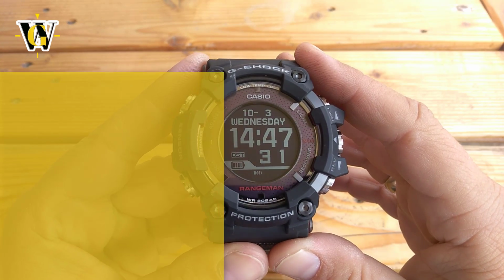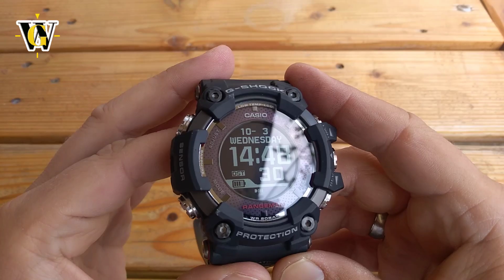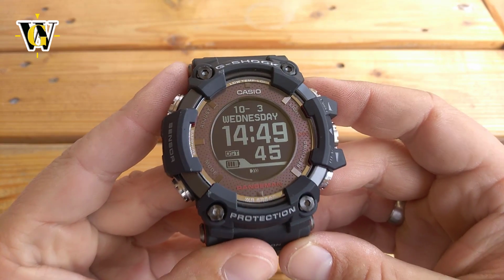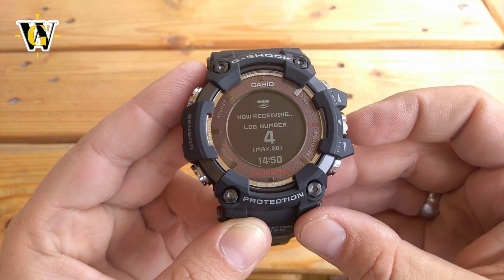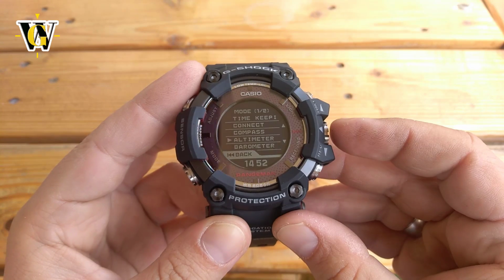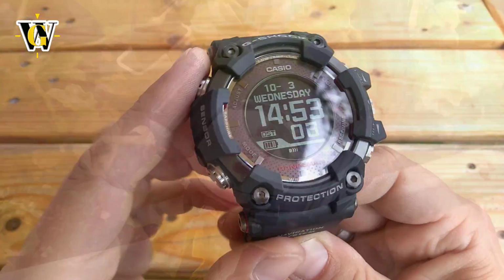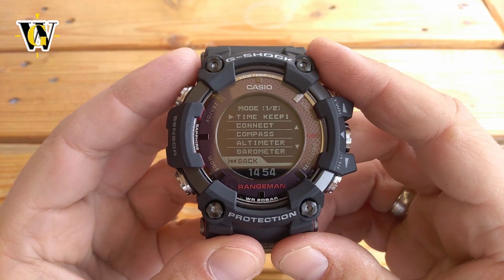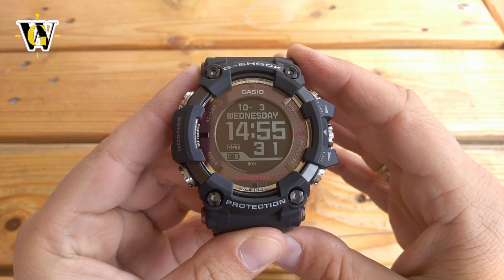GPR-B1000 Rangeman G-Shock Review - Gadget or a Tool?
Using the above link and purchasing ANYTHING on Amazon gets the channel a commission, so THANK YOU!!

Special thanks to Silvertime watch store for supplying this watch, to check them out,

To learn how to use the watch, check out the series of tutorial done by WatchUP69 by clicking

A review of the GPS Navigation enabled Rangeman, the GPRB1000, one of the most advanced and geeky Gshock watches EVER. Is it just a gadget or is it something more serious?
The 3452 module and it's ability to have an independent GPS bakctracking option that is rechargable makes this a survival took in my opinion separating it from regular smart watches like the Apple iWatch and Samsung Gear, but it is also quite different than other outdoor oriented sports watches like Garmin and Suunto. This G Shock lacks a lot of features those Bluetooth and GPS models offer, but has something those models don't. A solar cell, allowing it to keep working outdoor as other competitors batteries die.